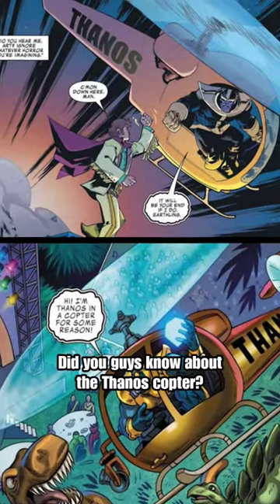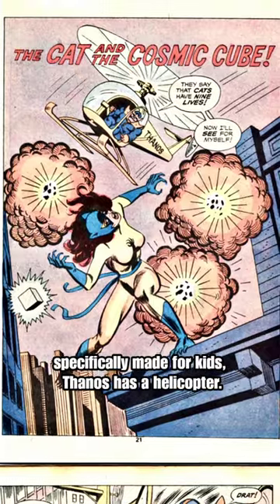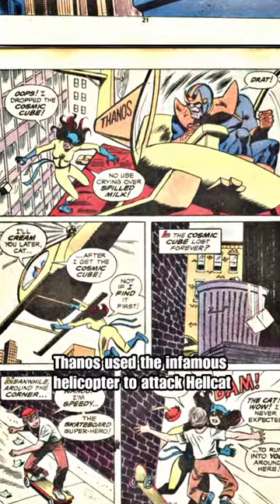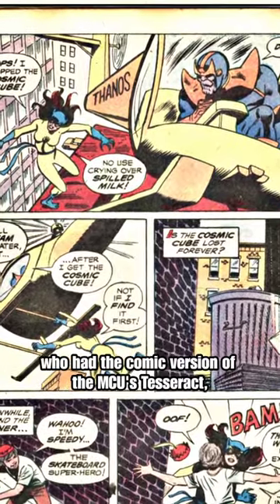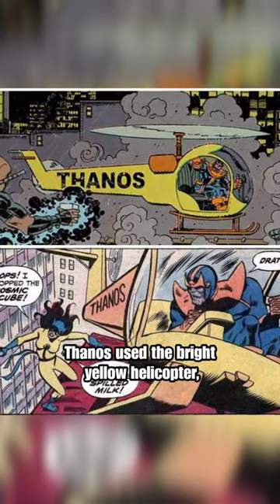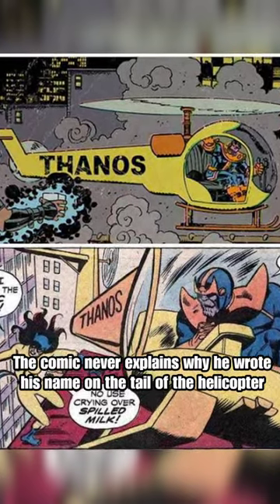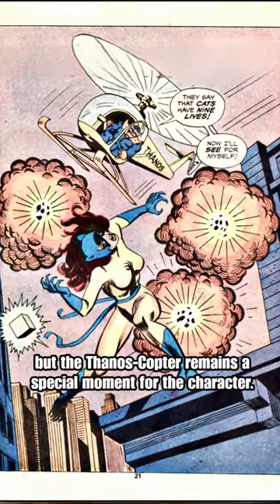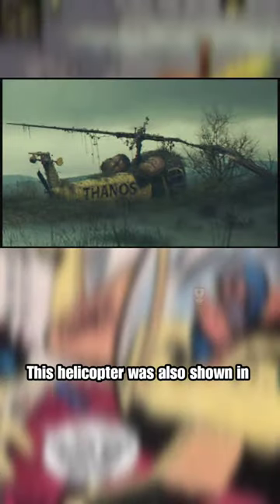Thanos has a helicopter..!